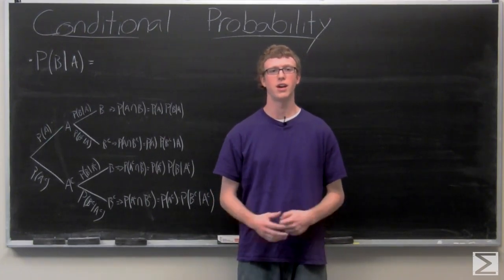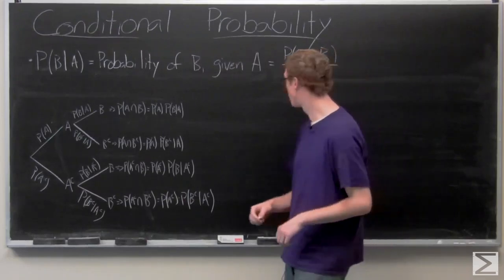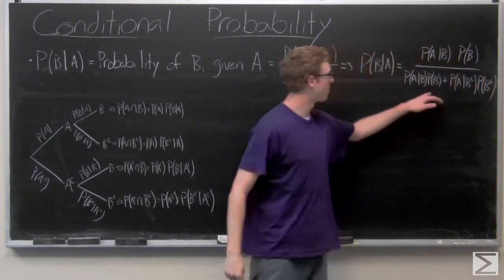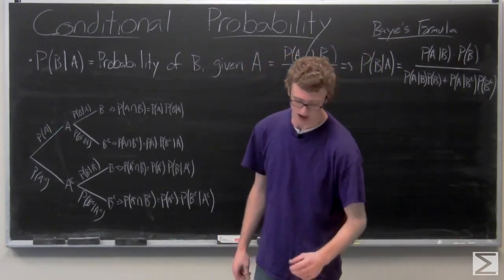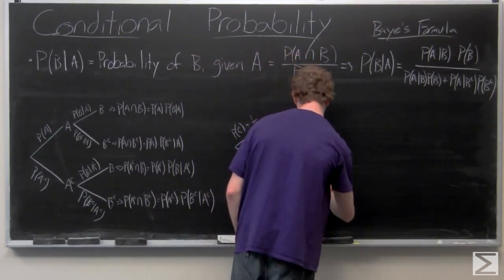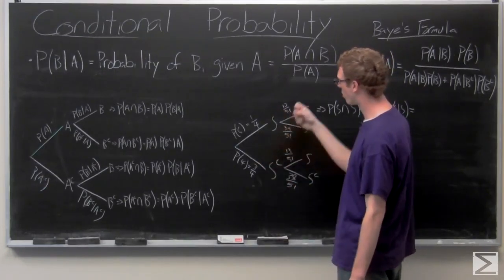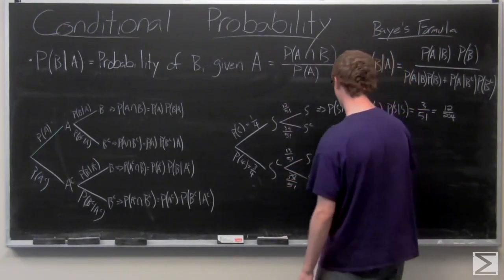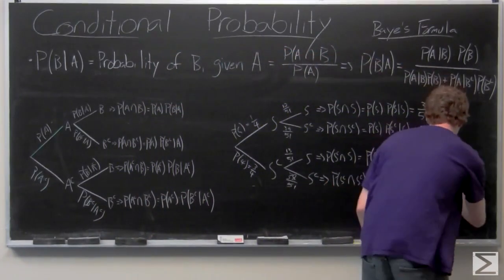Probability: Conditional Probability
This is the third video of a series from the Worldwide Center of Mathematics explaining the basics of probability. This video deals with calculating conditional probabilities.